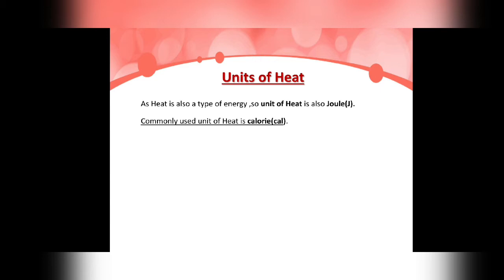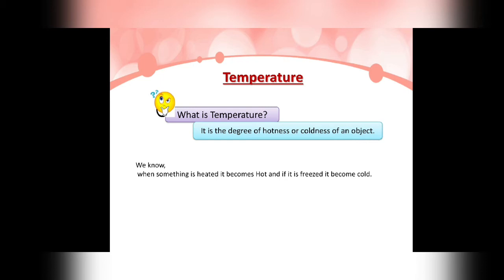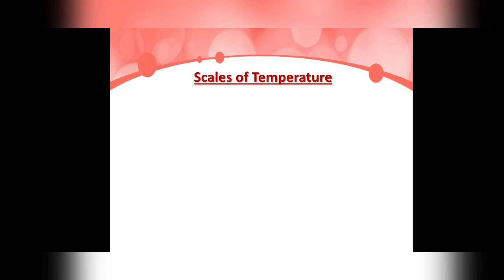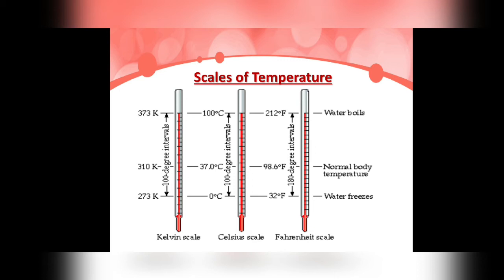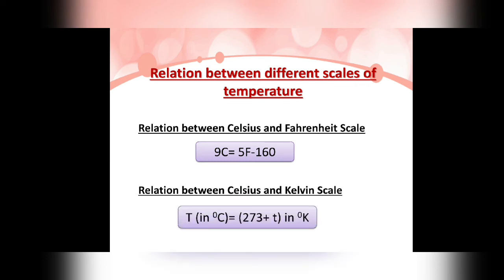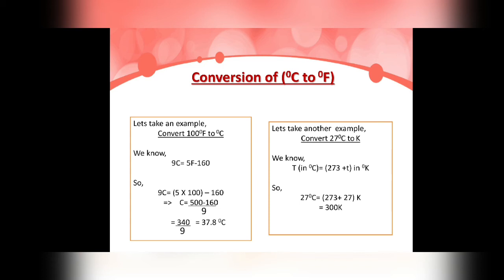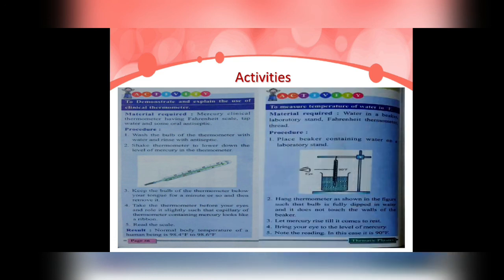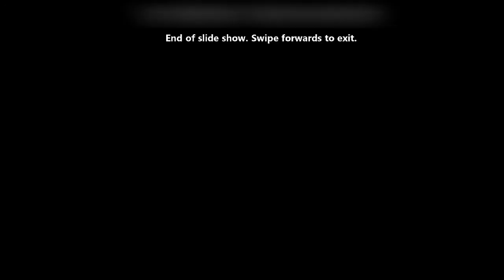Class 7 physics ch 5 part 2 By Mrs Renu Sally